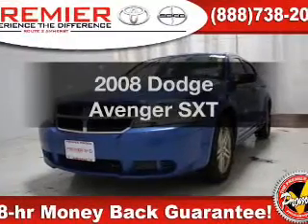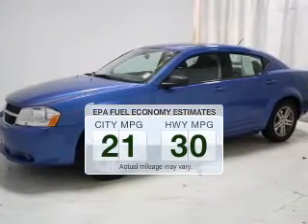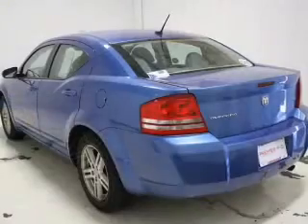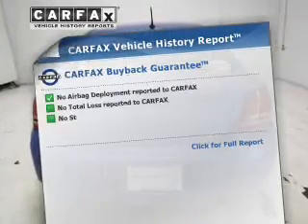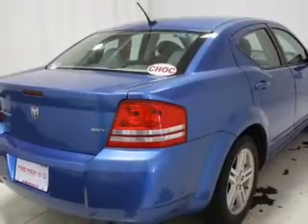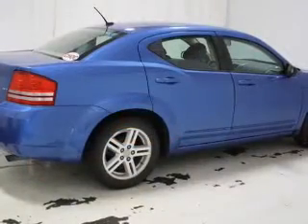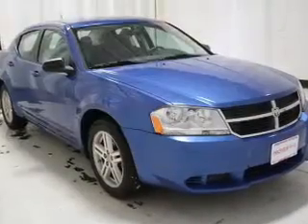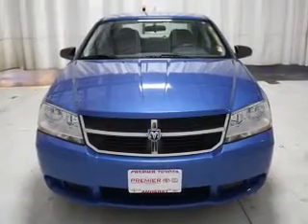2008 Dodge Avenger - Amherst OH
Year: 2008
Make: Dodge
Model: Avenger
Trim: SXT
Engine: 2.4 liter inline 4 cylinder 16 valve
Transmission: 4-Speed Automatic
Color: Red
Mileage: 41010
Address:
47190 Cooper Foster Park Rd.